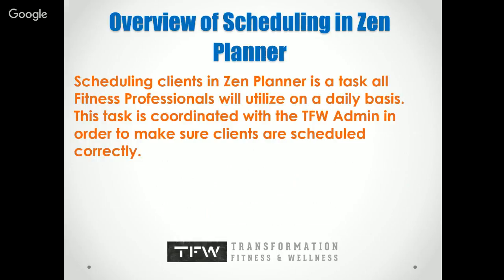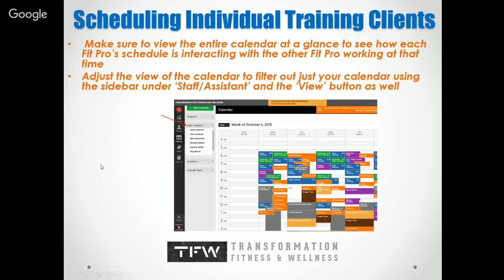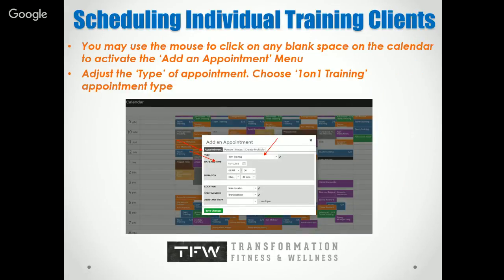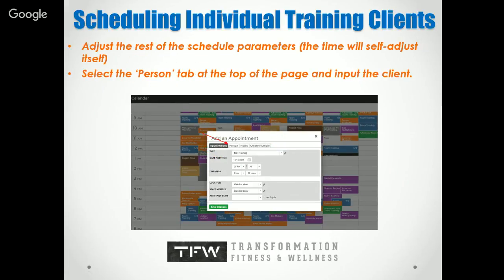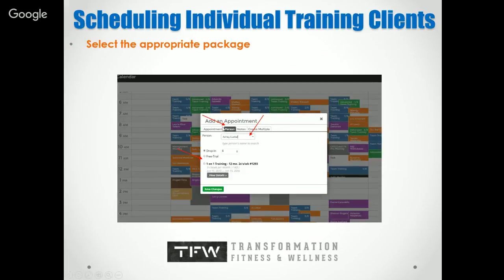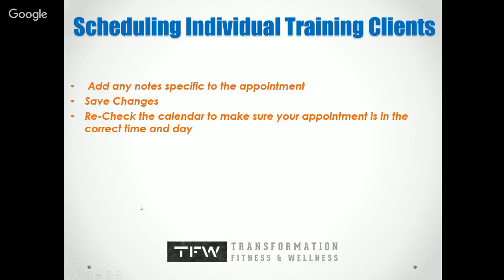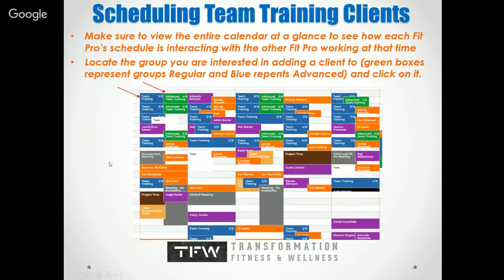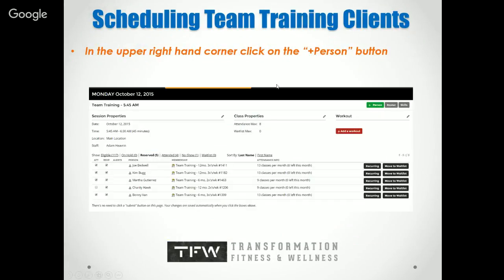Scheduling Wtih Zen